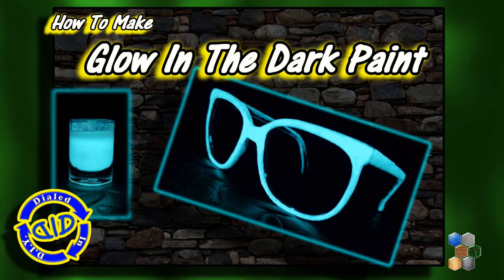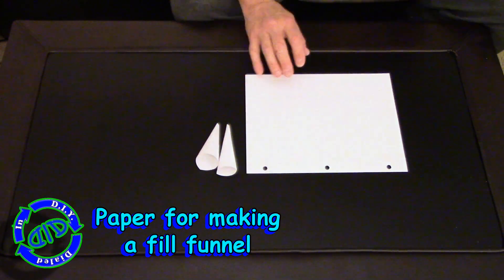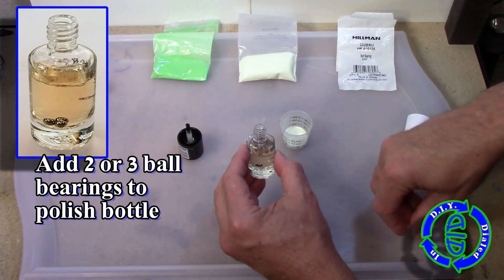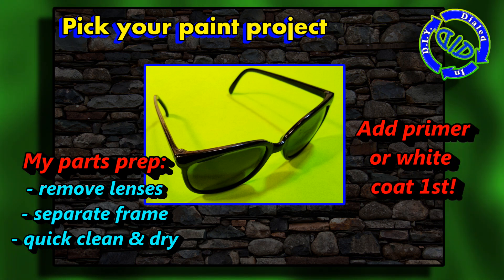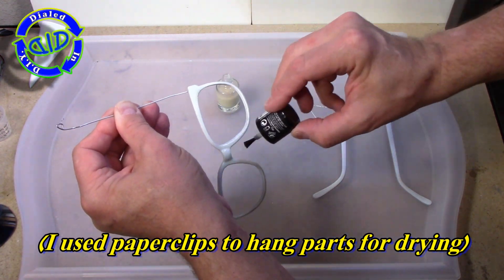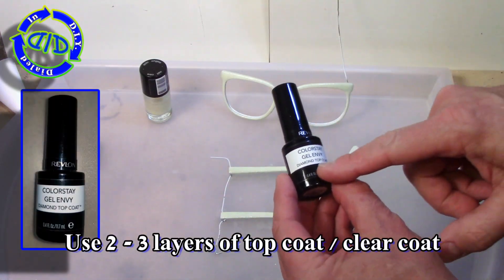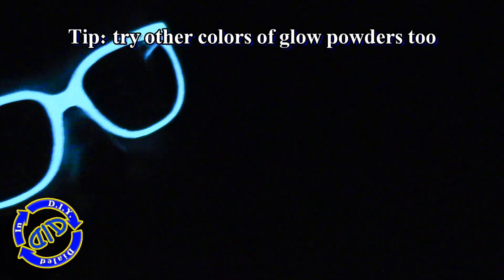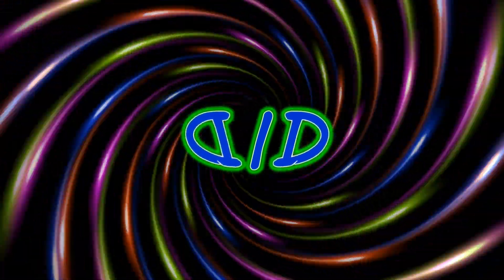Make Glow In The Dark Paint & DIY Bright Glow Glasses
If it can be painted then you can make it glow in the dark!  Check out this simple to make super glow paint tutorial as well as the included walk through on making glow in the dark glasses.  This is awesome!

This is a perfect project for Halloween, rave parties, black light parties and so much more.  Charge with any direct light source and they will glow for hours!  Make a bunch of these for use at a party, concert, or costume props (cool add on prop for many different costumes and characters). Kids of all ages love glow in the dark things so this can even be used to make great kids room decorations (while the materials have been represented as safe by the manufacturer I do suggest you be cautious in your use around really young children... they like to put stuff in their mouths).

Materials used in this video:
- Bottle of clear nail polish or clear coat, top coat.
- 1/2 tsp. Strontium Aluminate* (aka Super Glow Powder). I used the color aqua (blue).
- 2 or 3 ball bearings; 5/32" (bought at a hardware store)
- White primer spray paint
- Paper & tape to make a fill funnel
- Pair of old sunglasses (used to make the glowing glasses)

 *[This is a phosphor glow which works by absorbing light and then slowly releasing it.  The key glow agent is called strontium aluminate and you can buy it on-line under multiple names; most types include reference to "super glow powder" or some other "super glow" type of name (I bought mine from Amazon).]

CHARGING GLOW STICKS:
1. Best light sources: direct sun light, black light tubes, UV LEDs
2. Good light sources: Fluorescent bulbs (long tubes), CFLs
3. Weak light sources: regular bulbs and regular LEDs
NOTE: the better the source = quicker charge and the brighter glow!

If you want to make other bright, long lasting reusable glow projects then please check out the following videos:

Please use caution when working with materials.  Keep glow paint out of reach of young children.  Please read precautions on packaging for any materials that you use before beginning.